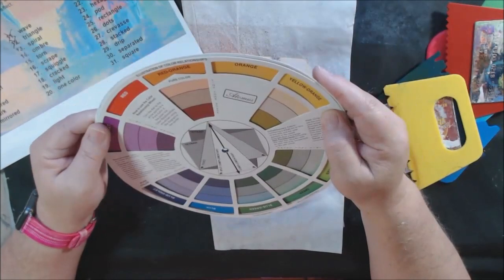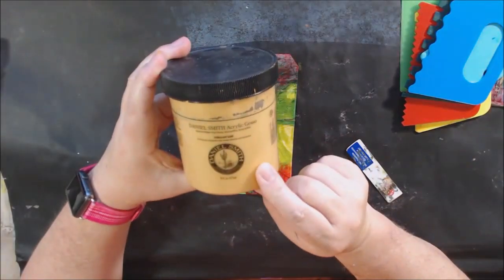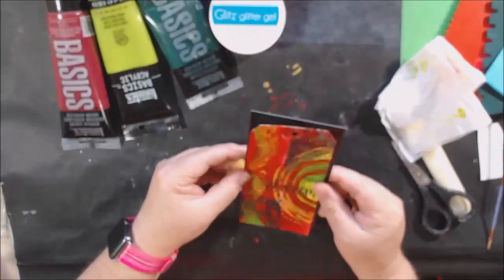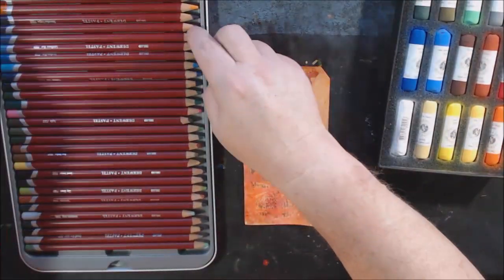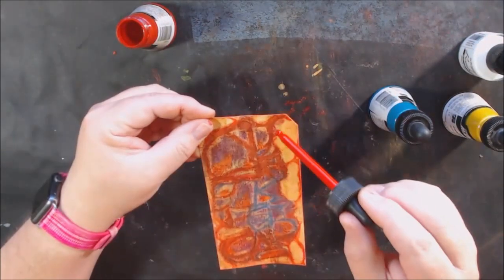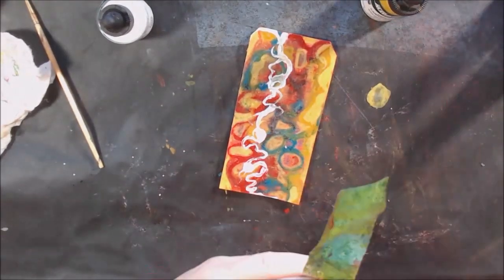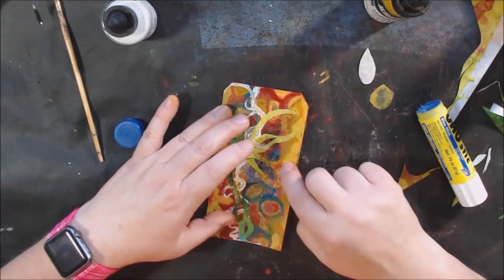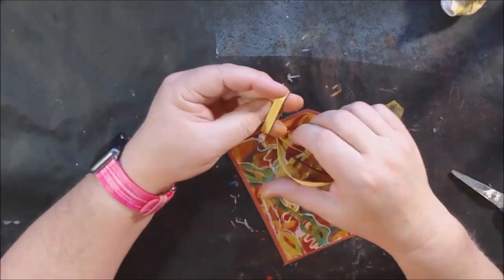Mixed Media Abstract Altered Tags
More mixed media tags in altered art style for AJOSAbstractAugust. Prompts are scrape & squiggle. Come join us at the ART Joy of Sharing art community on Facebook. Remember to answer the questions.

Materials and Links:
Manila Shipping tags
Scrapers set
Color wheel
Liquitex basics acrylic, alizarin crimson hue
Liquitex basics acrylic, light olive green
Liquitex basics acrylic, deep green permanent
Gina K Designs glitz glitter gel
Rub on word
Black glossy cardstock
Dark red cardstock
Pastel pencils by Derwent
Hand rolled artist pastels
These programs do not cost you anything. They simply provide links for me to direct you to their sites, which I get rewarded for. They do not sponsor me or support me in any way. Opinions on the products I mention are completely my own. I receive no monetary compensation from the product's companies or sellers.